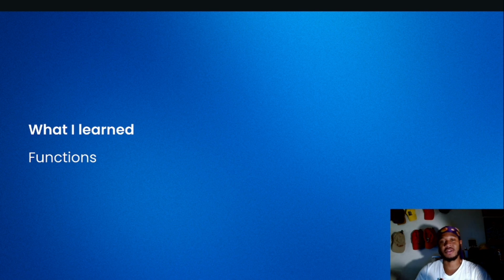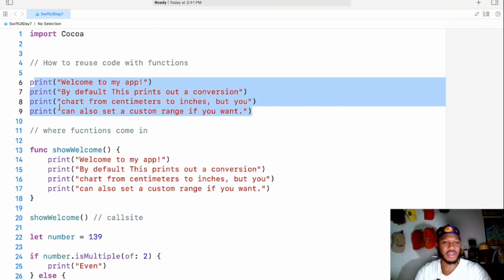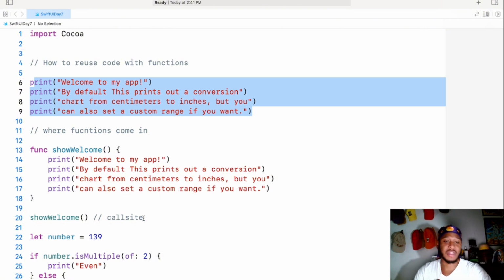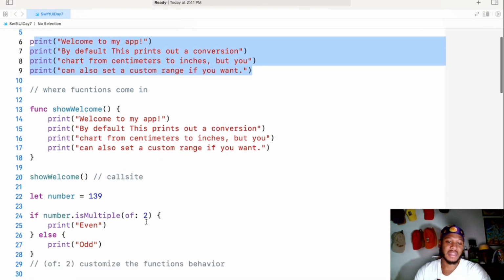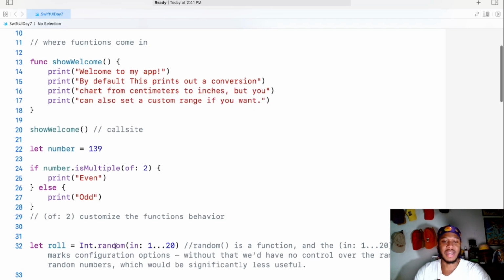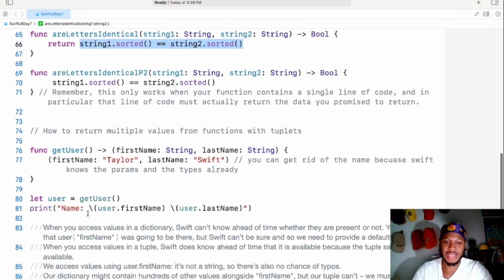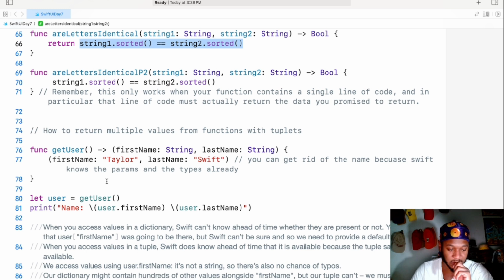100 Days of SwiftUI: Day 7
Functions